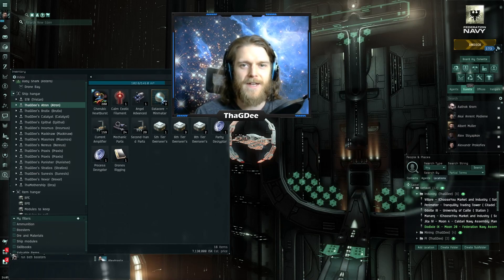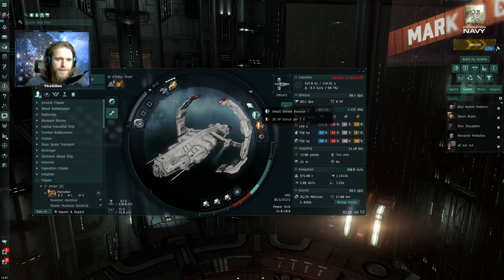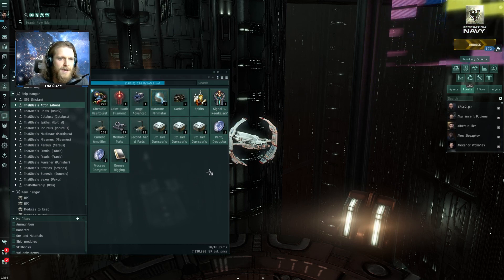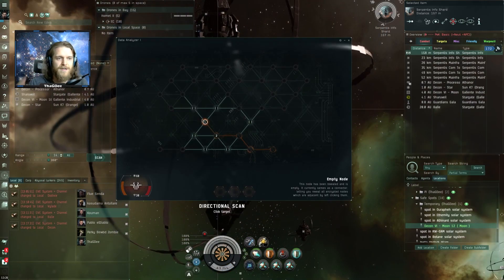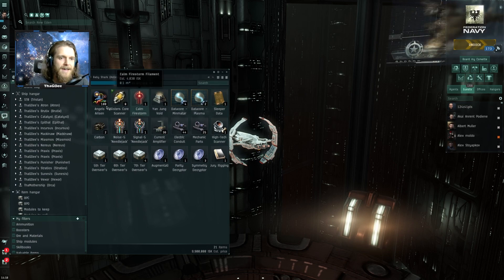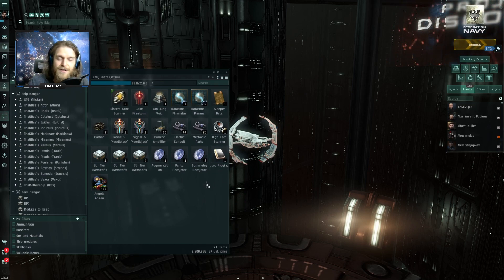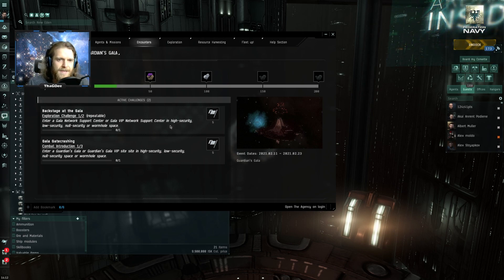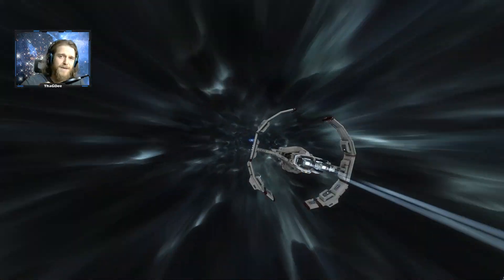Eve online: Gala Event Data Sites, Good or Bad?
Looking into the Eve Online Gala event High sec and Low sec Data sites!

New to Eve? Eve Online is a space MMORPG where players can experience space exploration, immense PvP, and PvE battles and a thriving player economy in an ever-expanding sandbox.
You can use the link below to start a new account with 1 million free skill points!

Timestamps:

00:00 Intro
00:42 Astero fit for scanning the sites
01:07 High Sec Data sites/ loot
02:20 Low Sec Data sites/ loot
04:25 Rewards for completing events
05:26 New warp tunnel animation!